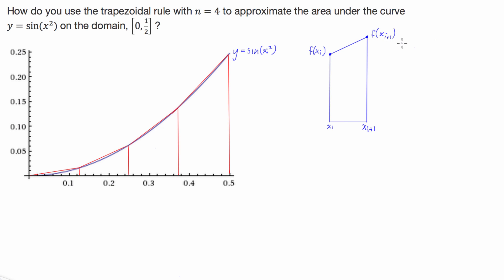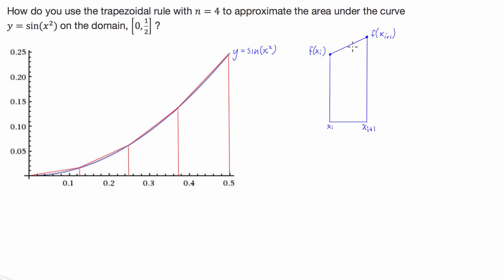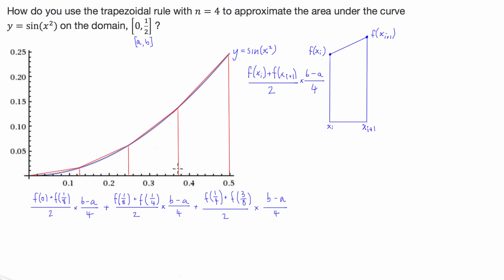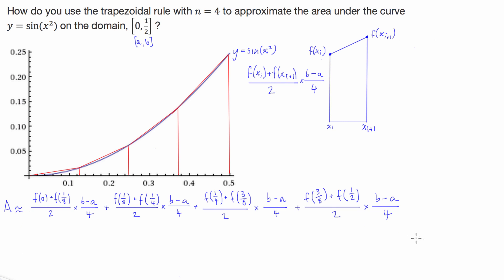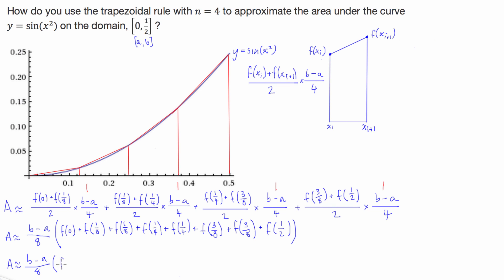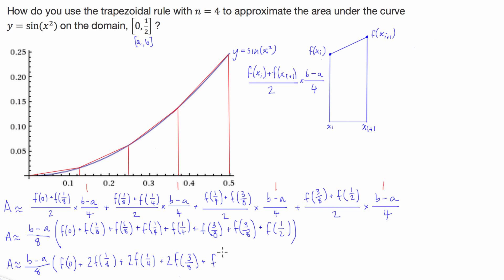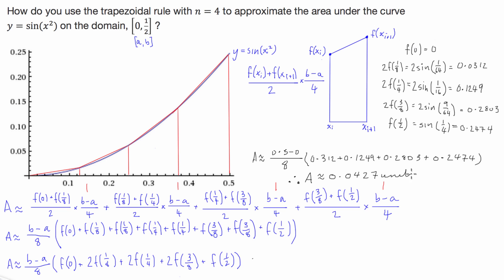Estimating Area Under Curve Using Trapezoidal Method - Calculus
In this video I answer the question; How do you use the trapezoidal rule with n=4 to approximate the area between the curve y=sin(x^2) from x=0 to x=1/2?